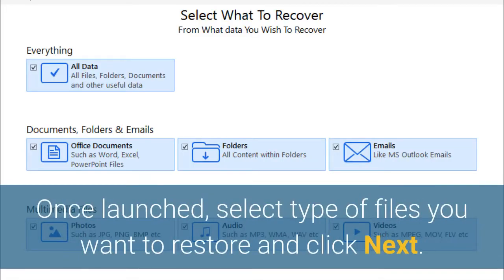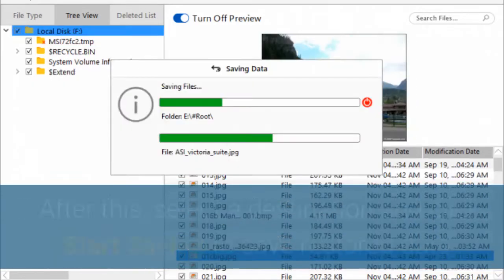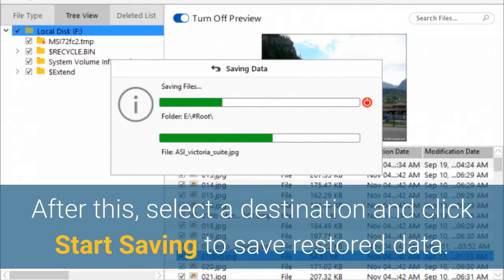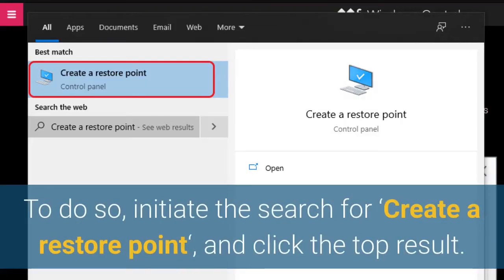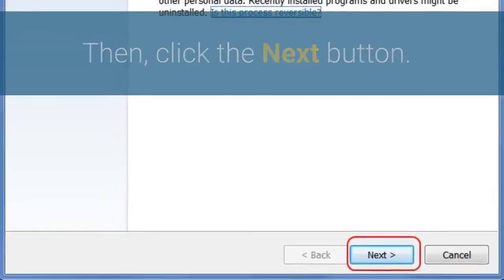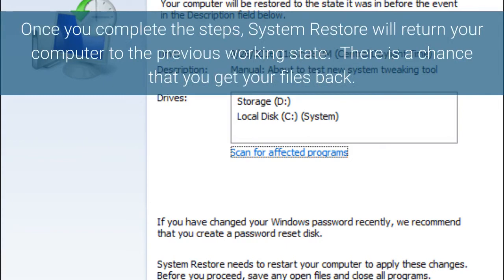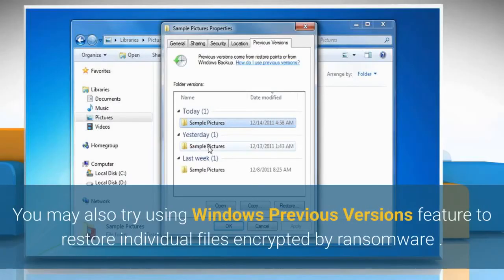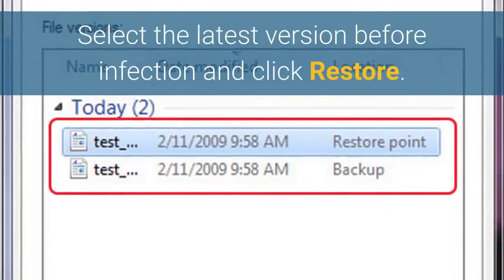How to uninstall (remove) Ddsg ransomware and decrypt .ddsg files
Complete and actual tutorial that will show how to remove Ddsg ransomware and decrypt .ddsg files